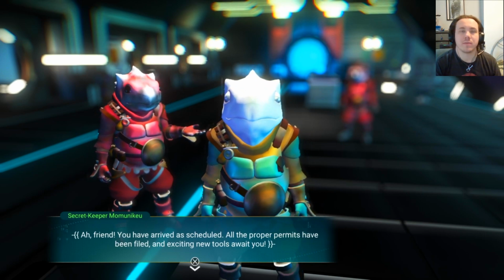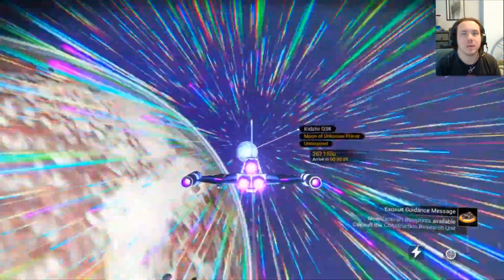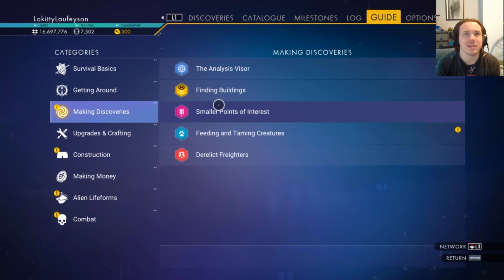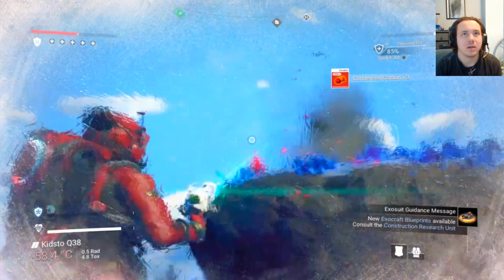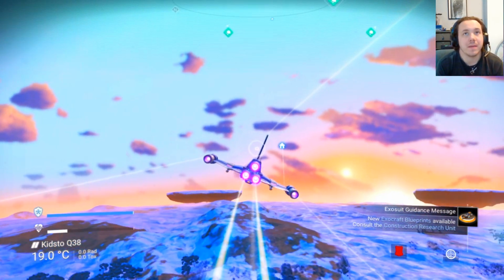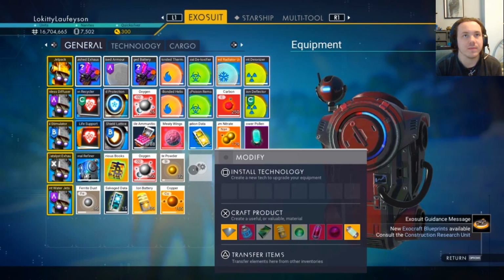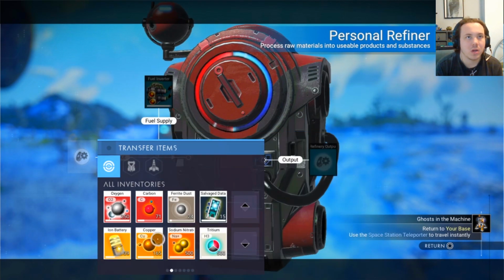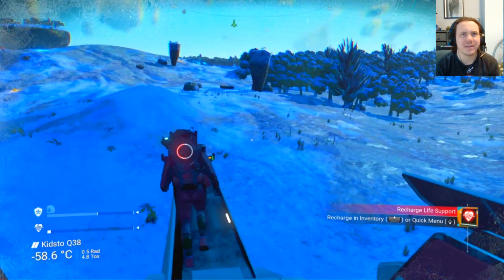Jake Plays No Man's Survival 9x02 [extended] - Howling At A Frigid Moon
It cold. It moon. It No Man's Sky.